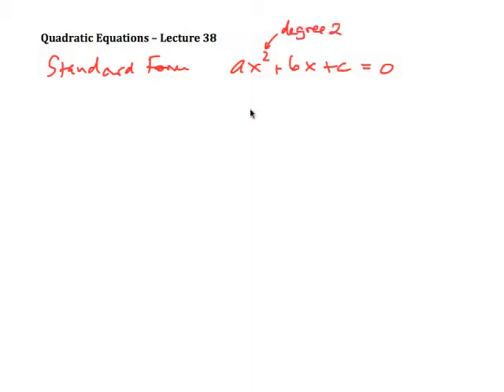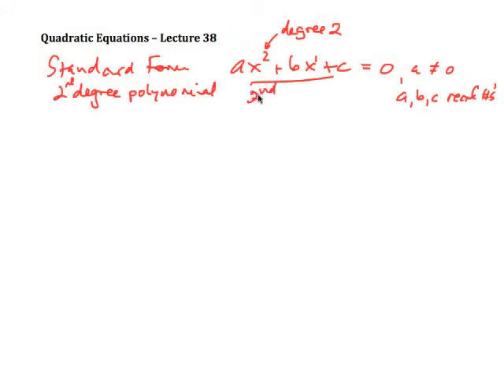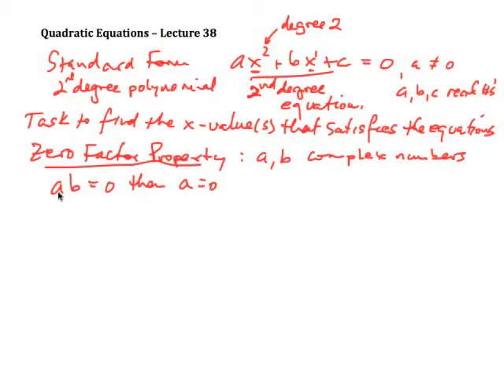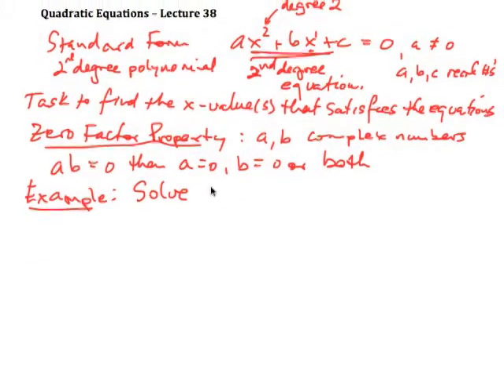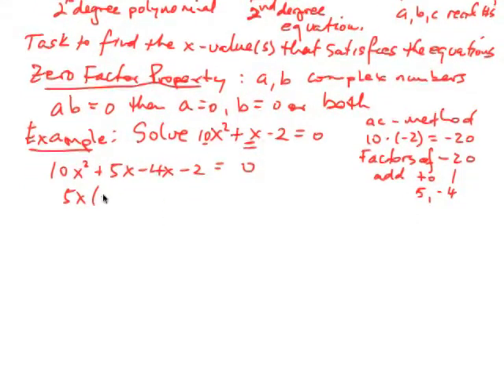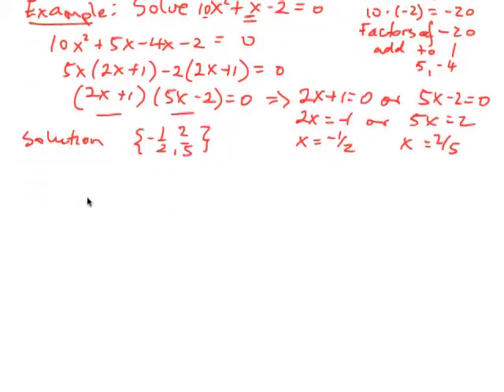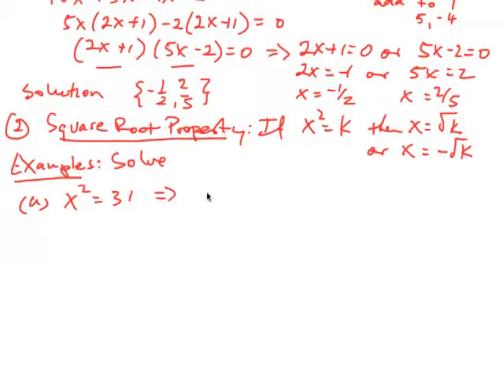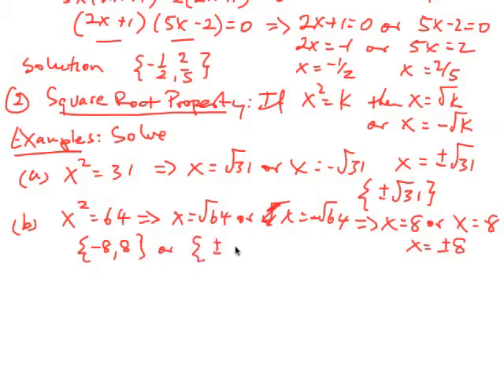Quadratic Equations-Lecture 38.m4v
This video demonstrates two methods for solving quadratic equations. Namely, the zero factor property method and the square root property method.